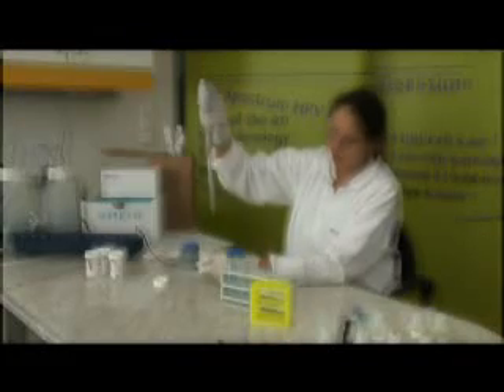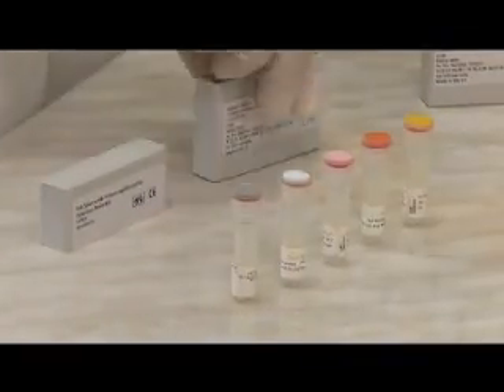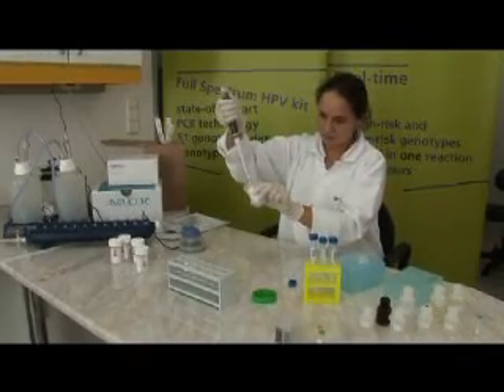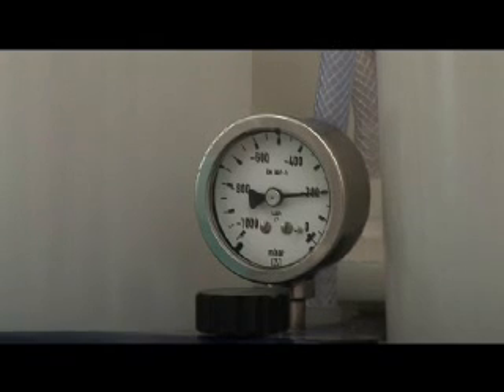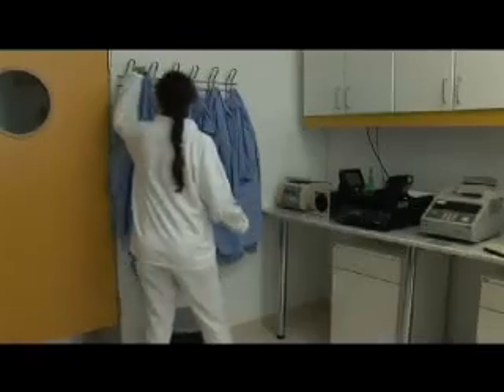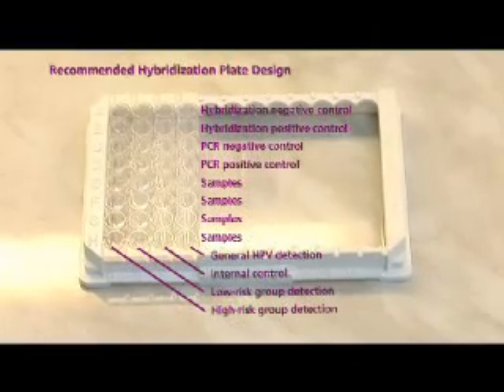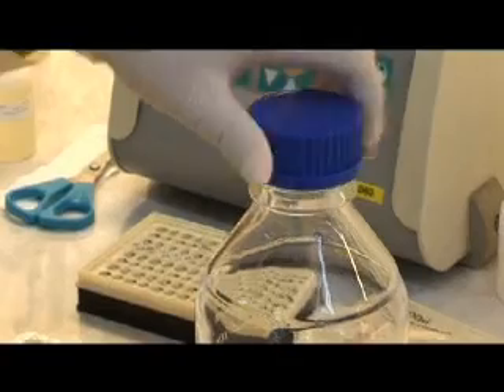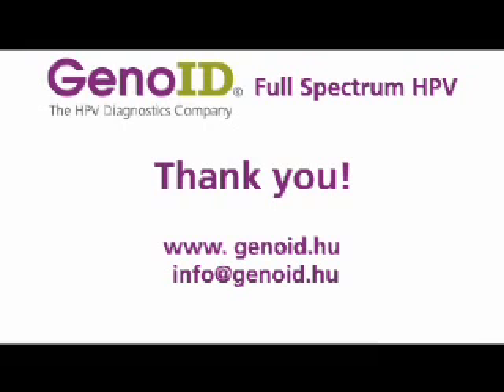GenoID Full Spectrum HPV Assay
How to use the GenoID Full Spectrum HPV Assay.